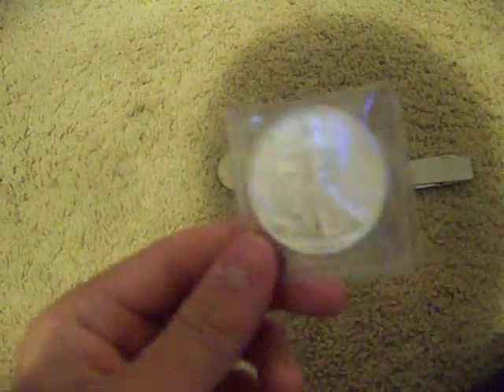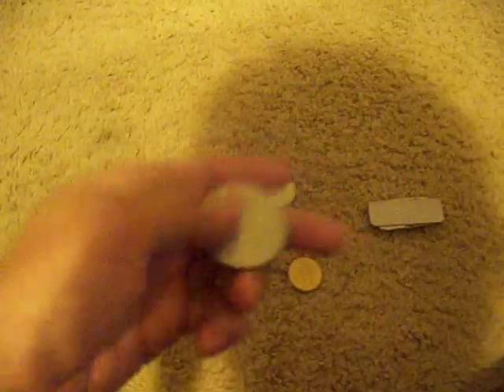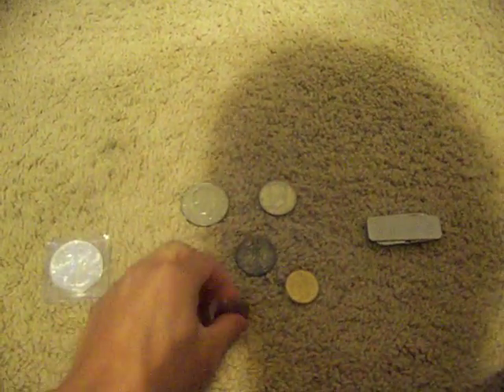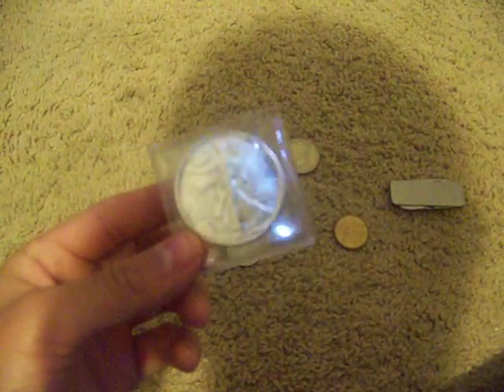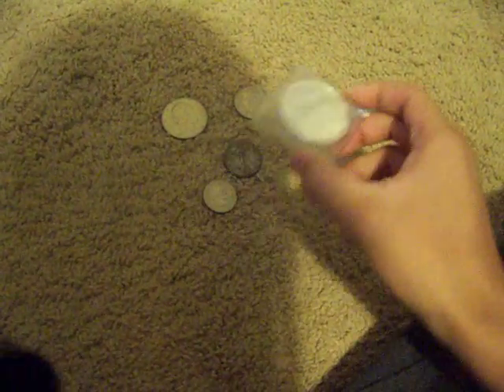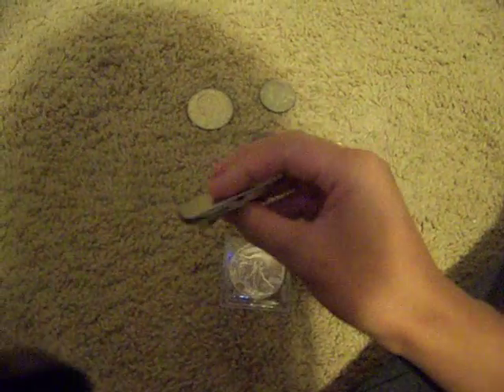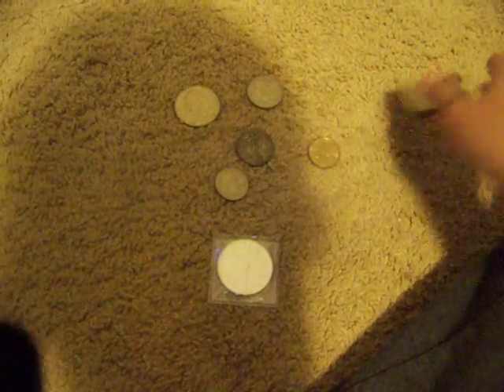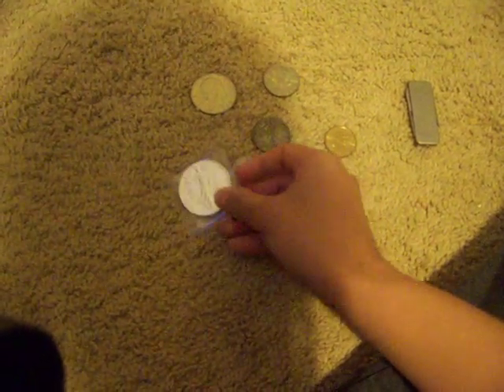Silver Money Clip Part 1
just a silver update, got only one silver eagle, and some coins for xmas from my grandma, i will do a update once i made my silver eagle money clip, i tried looking up the link but i cant find it but heres one for a morgan peace large silver dollar..